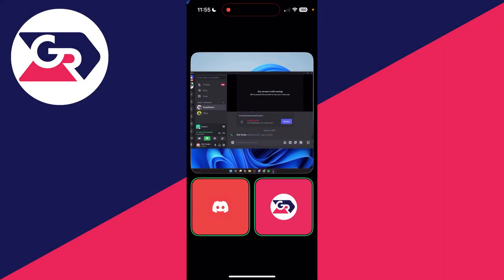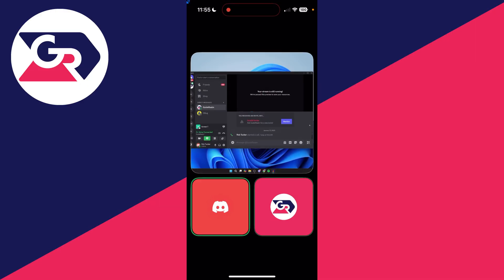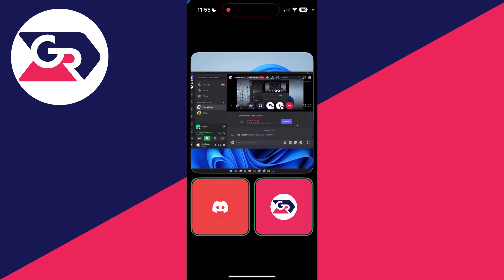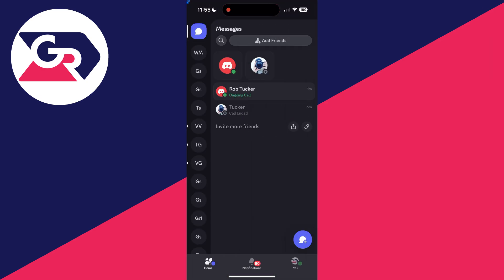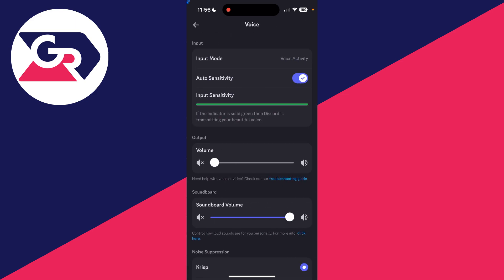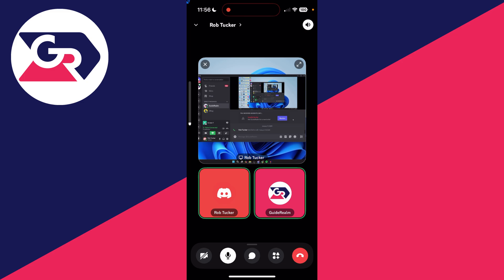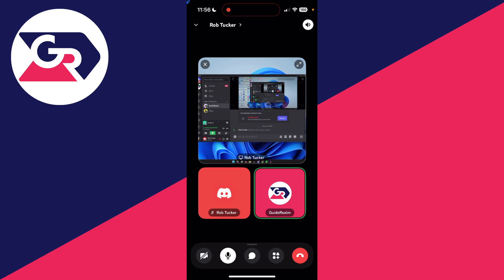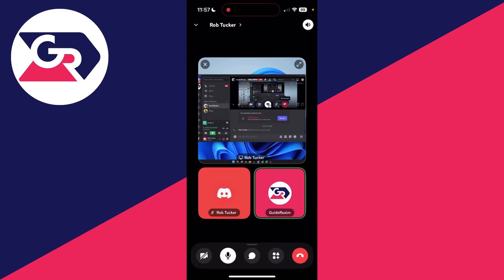Fix Can't Hear Stream Sound On Discord Mobile - Full Guide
Learn how to fix cant hear stream sound or audio on discord mobile in this video.

GuideRealm